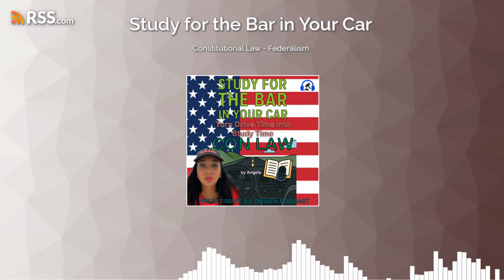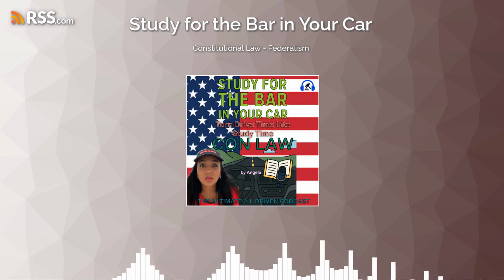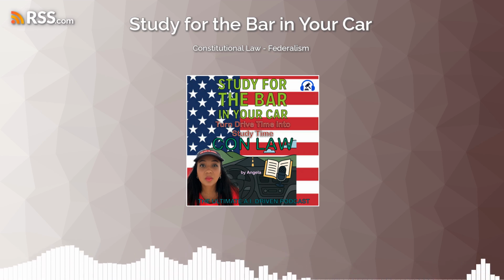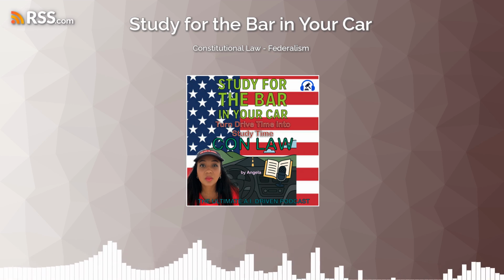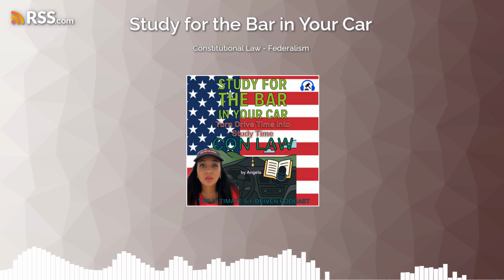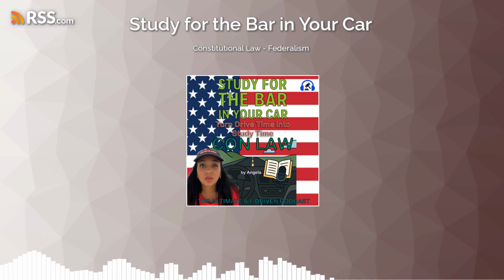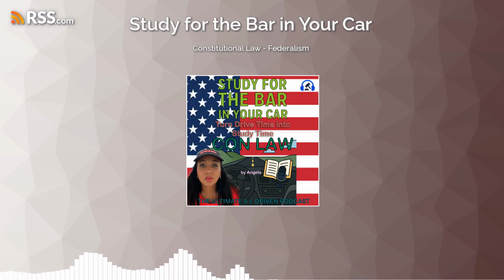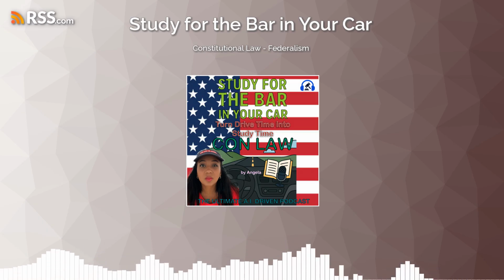Constitutional Law - Federalism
Join your AI hosts Maude and Claude for Episode 8 of Study for the Bar in Your Car, as we unravel the complex dance of Federalism! This crucial episode unpacks the intricate division of power between the federal government and the states, a cornerstone of US Constitutional Law.
Discover the expansive police powers of states —their inherent authority to regulate for public health, safety, and welfare—and why the federal government, by contrast, possesses no general police power, instead relying on specific enumerated powers.
We meticulously detail how Congress utilizes its mighty Commerce Clause and Taxing and Spending powers, emphasizing the critical distinction between regulating economic activity (allowing aggregation, Gonzalez v. Raich) versus non-economic activity (United States v. Morrison), and the fine line between inducing states (like in South Dakota v. Dole) and unconstitutional coercion (NFIB v. Sebelius). Learn how Section 5 of the 14th Amendment uniquely allows Congress to abrogate state sovereign immunity to enforce constitutional rights.
Grasp the profound impact of the Supremacy Clause and its various forms of preemption (express, conflict, obstacle, field) where federal law overrides state law. Understand the vital Anti-Commandeering Principle, preventing the federal government from forcing states to enact or enforce federal programs, as seen in Prince v. United States.
We also cover the Privileges and Immunities Clauses (Article IV &amp; 14th Amendment), explaining how they protect citizens against state discrimination and safeguard the fundamental right to travel.
Crucially, explore how the federal judiciary acts as the ultimate arbiter through justiciability doctrines like standing, ripeness, mootness, and political questions, ensuring courts only hear appropriate cases. Understand the Supreme Court’s original and appellate jurisdiction, including the Rule of Four for certiorari, and the pivotal adequate and independent state grounds doctrine which limits federal review of state court decisions.
This episode provides the essential insights needed to master the dynamic interplay of federal and state authority.